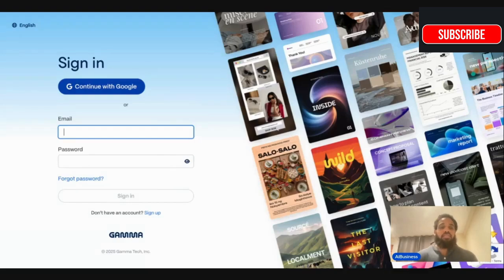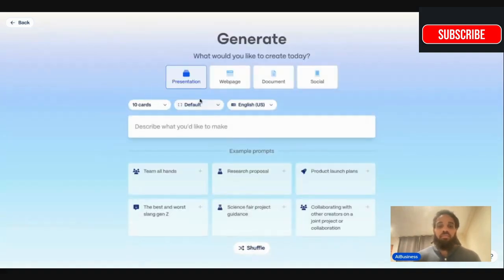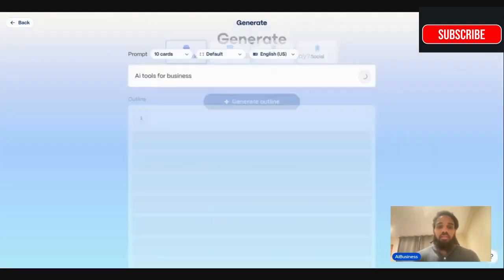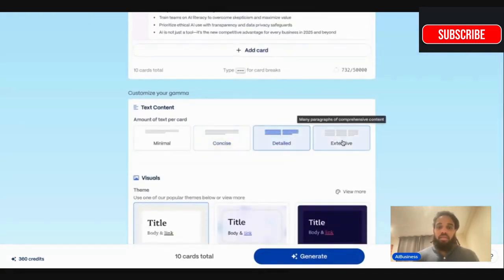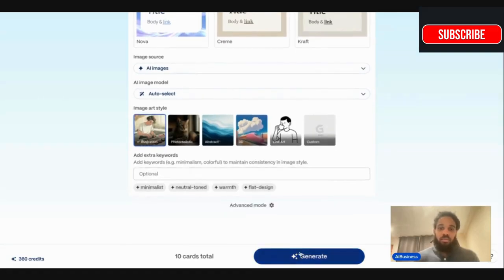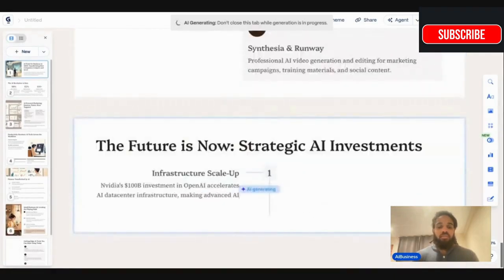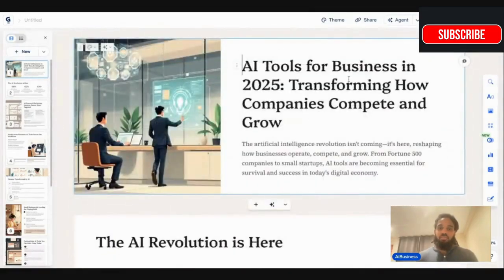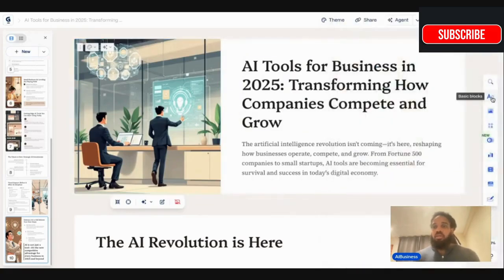This AI Tool to Create Business Presentations 10X Faster!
Want to create professional business presentations in minutes — not hours? In this video, I’ll show you how to use powerful AI tools to fast-track your presentation process, from idea to final design. Whether you’re pitching investors, training your team, or launching a new offer — this simple AI workflow will help you save time, impress clients, and boost productivity.

🎯 What You’ll Learn:

How to turn your ideas into full business presentations using AI

The best AI tool for slides (one of), design, and structure

How to edit and brand your presentations for impact

Time-saving tips to make your workflow 5x faster

💡 Perfect for:
Entrepreneurs • Coaches • Small Business Owners • Corporate Teams

📘 Resources Mentioned:
(Gamma ai)

🔥 If you found this helpful:
👉 Comment “FAST TRACK” if you’re ready to let AI do the heavy lifting